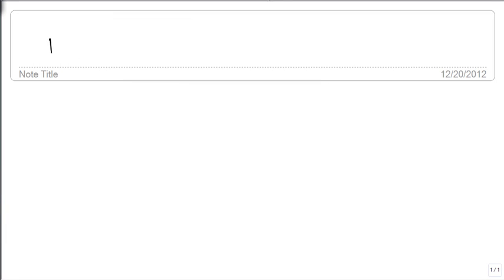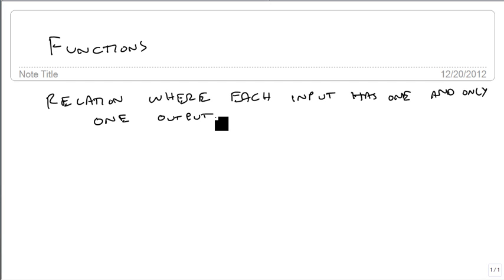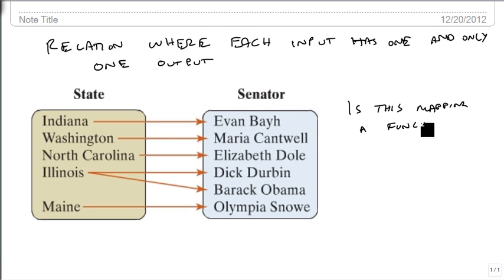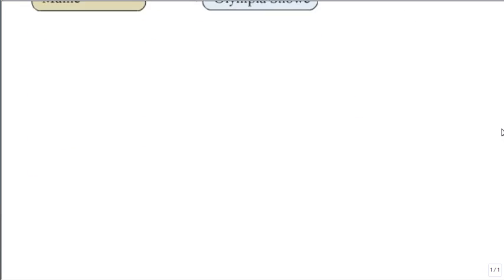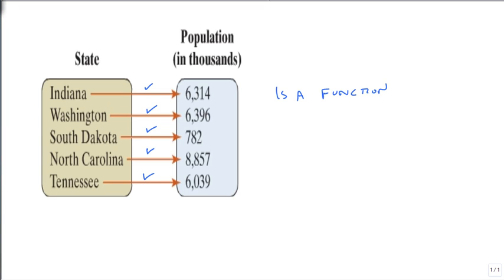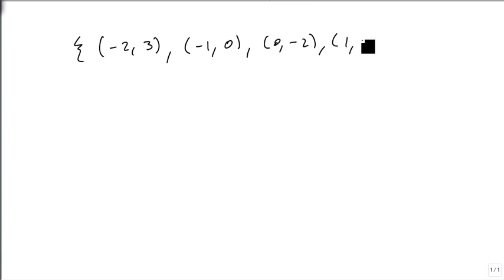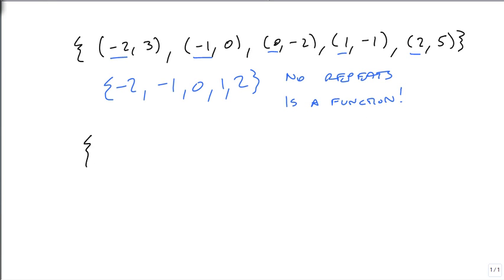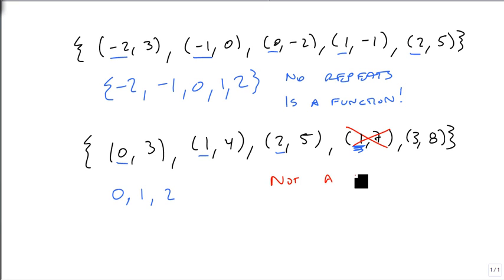2 2 1 Functions, Mappings, Ordered Pairs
Explains what functions are and how they relate to mappings and ordered pairs